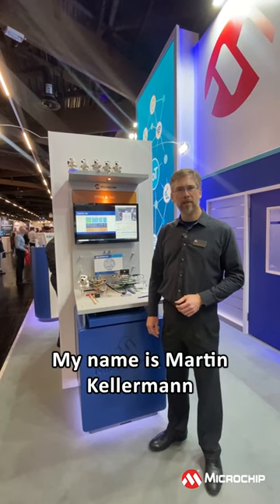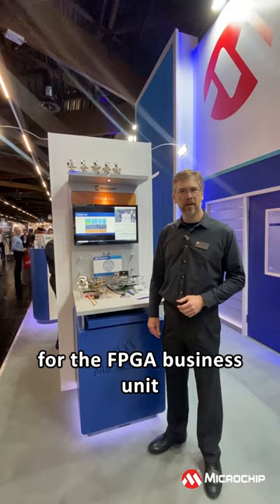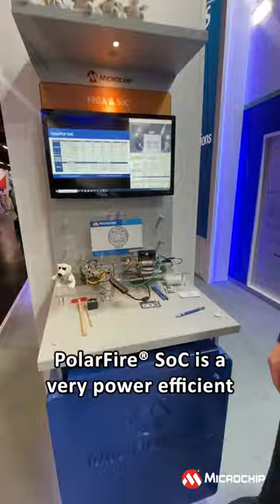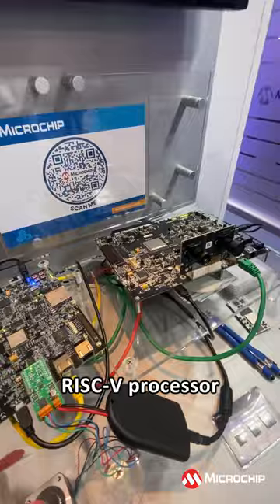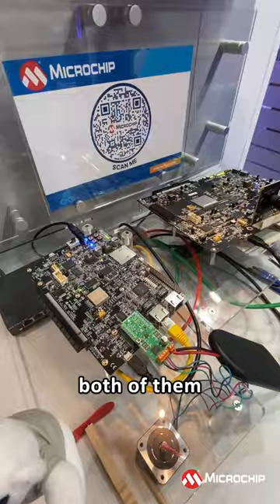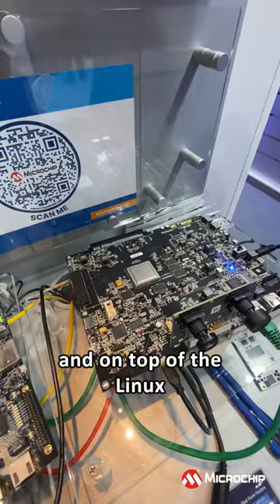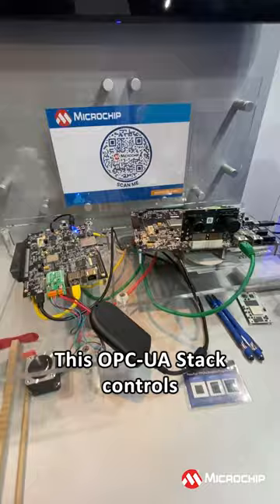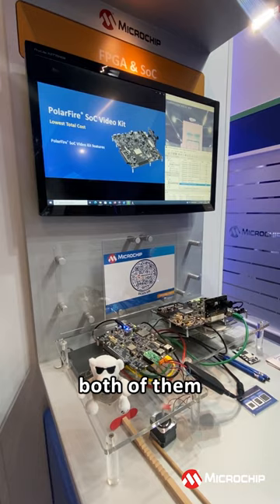PolarFire® SoC Video Kit Demo at SPS 2023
Here's a quick demo of our PolarFire® SoC Video kit, the industry's first RISC-V SoC FPGA-based, full-featured embedded vision development platform, at SPS 2023